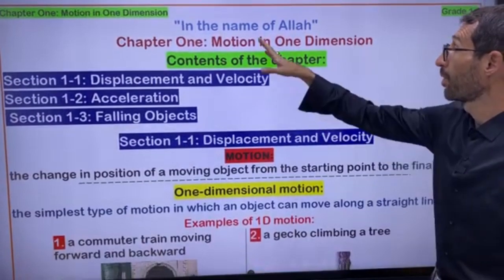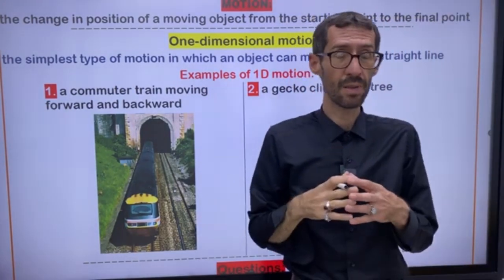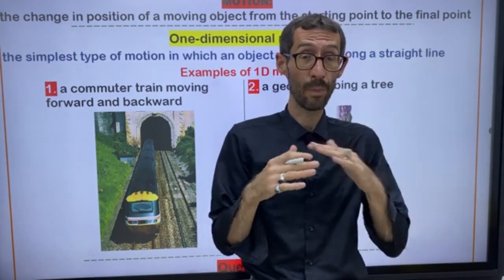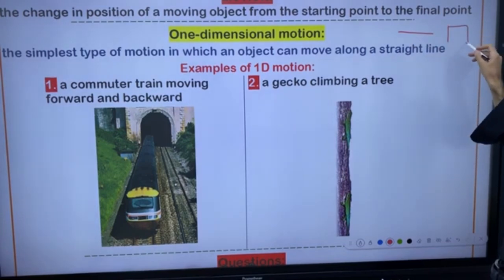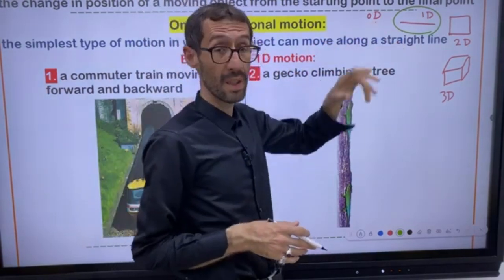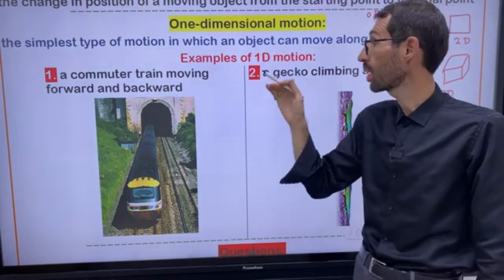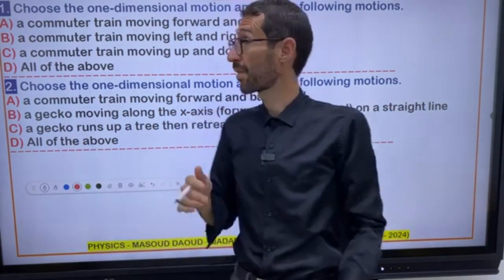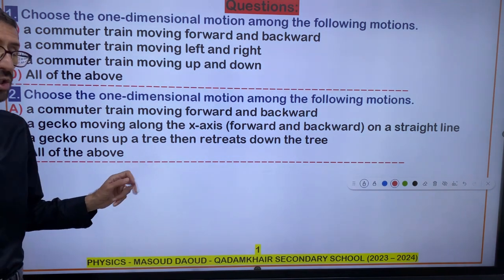CHAPTER 1 - LESSON 1 (SECTION 1)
In this video I will start the textbook grade 11.
The topic that I want to proceed it is motion. Here in this video viewers know a general clue about the principles of motion. They will get the keywords of motion. Also they get information about the dimensions.
Recall that our concentration in this lesson is on simplest type of motion which is (Motion in one Dimension).